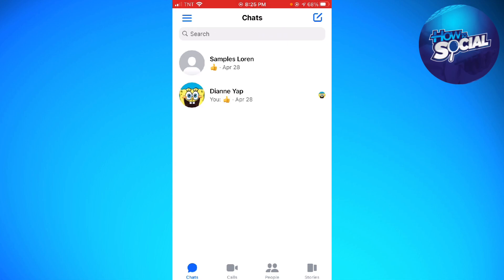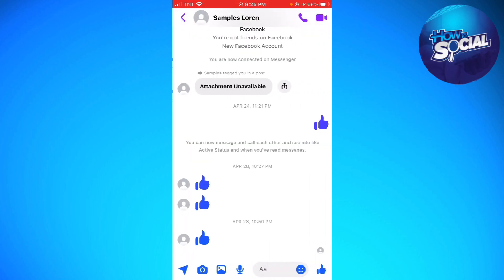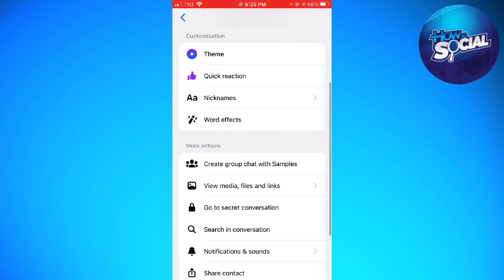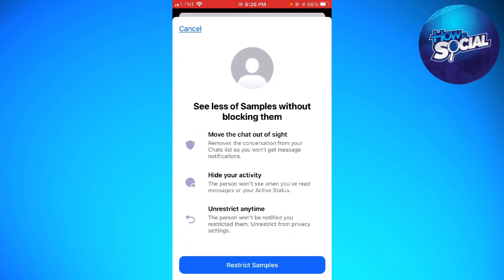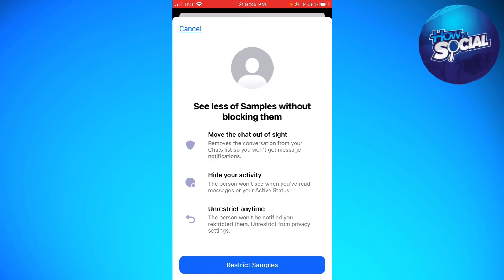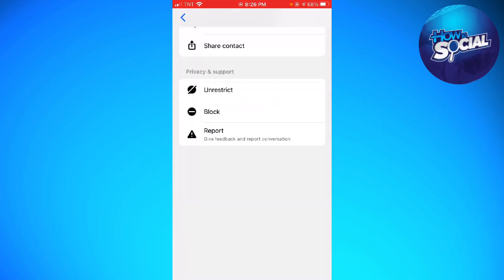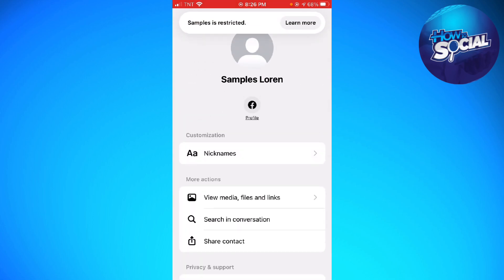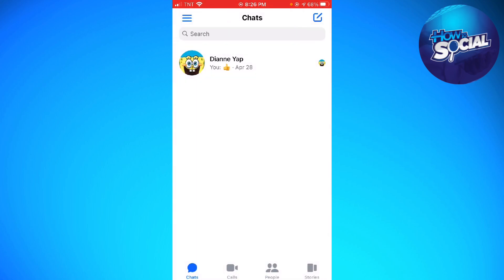How To Remove A Contact From Messenger (2024 Guide)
Learn How To Remove A Contact From Messenger (2023 Guide).
In this tutorial, you will learn how to remove a contact from Messenger, Facebook's messaging platform.

Open the Messenger app on your mobile device.

Tap on the "People" tab at the bottom of the screen.

Search for the contact you want to remove from your Messenger list by typing their name in the search bar or scrolling through your contacts.

Once you find the contact, tap on their name to open the conversation.

Tap on the contact's name at the top of the conversation to view their profile.

On the contact's profile page, tap on the "Info" icon (usually represented by an "i" or "more" symbol).

Scroll down to find the "Remove Contact" option and tap on it.

A confirmation message will appear asking if you want to remove the contact. Tap on "Remove" to proceed.

The contact will be removed from your Messenger list, and the conversation will no longer appear in your chat list.

That's it! You have successfully removed a contact from Messenger. The contact will no longer be able to send you messages on Messenger, and their conversation history will be deleted from your chat list. You can always re-add the contact in the future if needed.